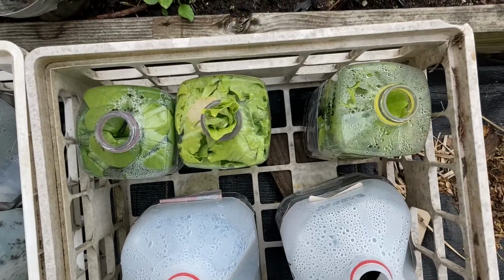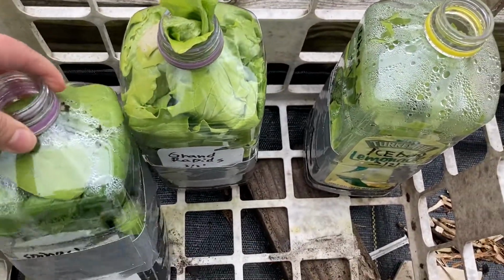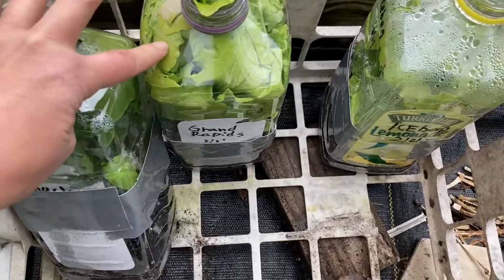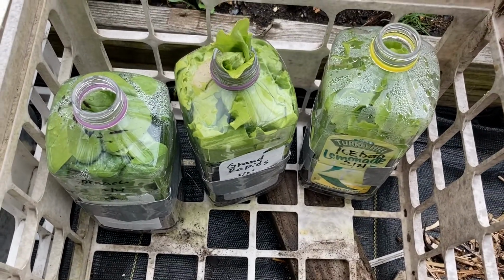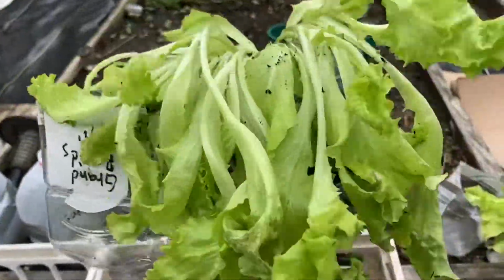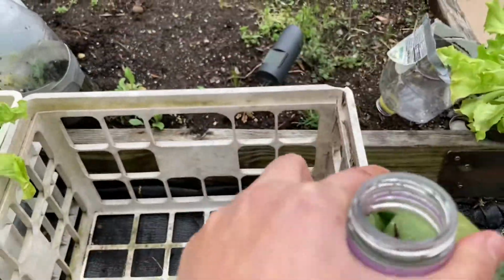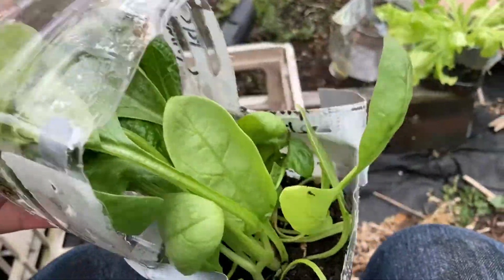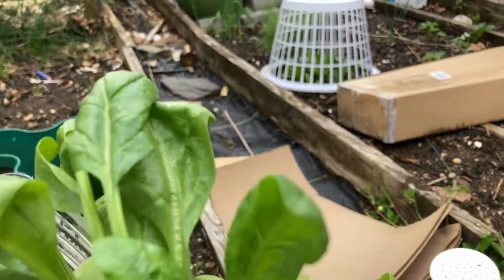Winter Sowing Reveal 2: Spinach and Lettuce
This week I am opening up 3 more winter sowing bottles. The results are amazing! I love this method of sowing seeds and growing vegetables. At the end of the video, I will show you the salad I made from my first harvest! Enjoy!